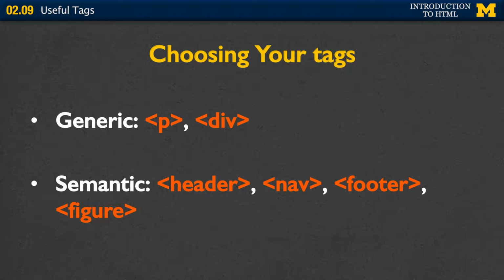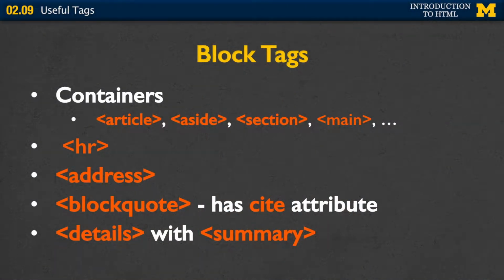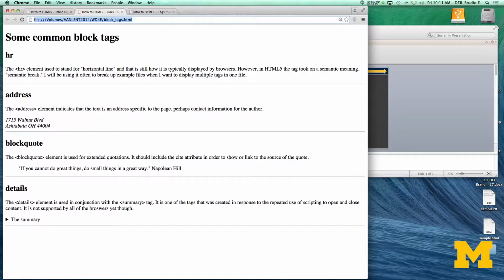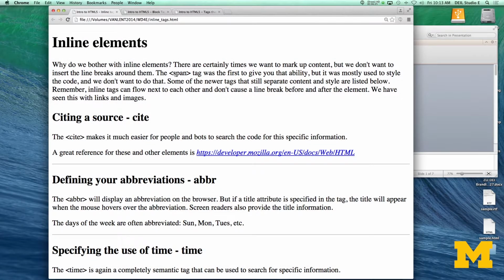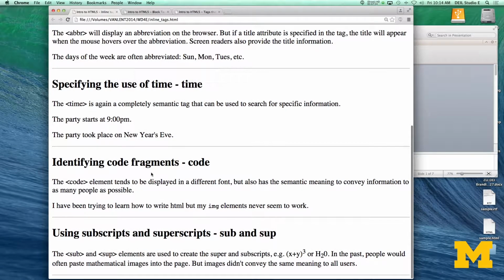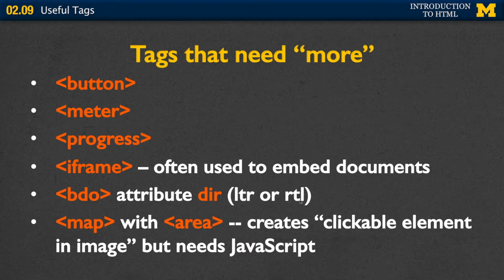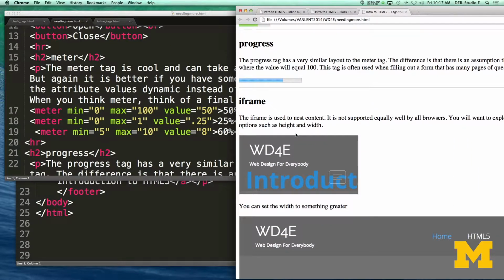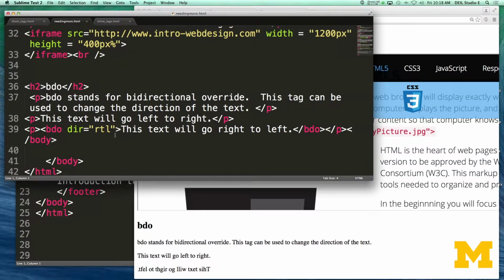Introduction to HTML - Useful Tags